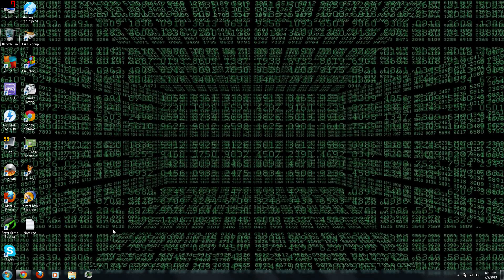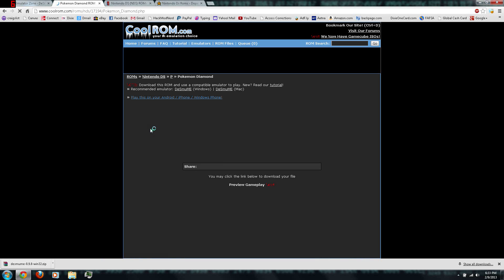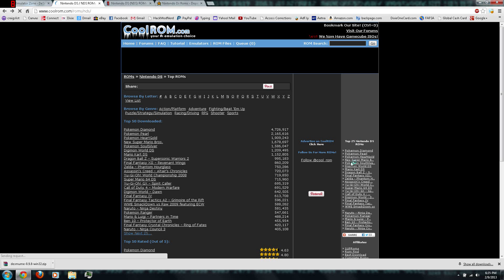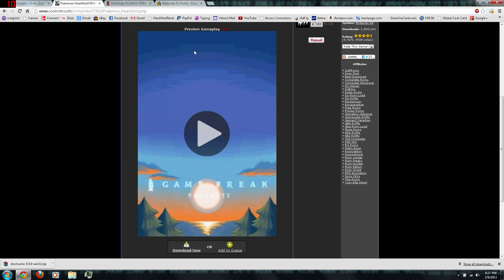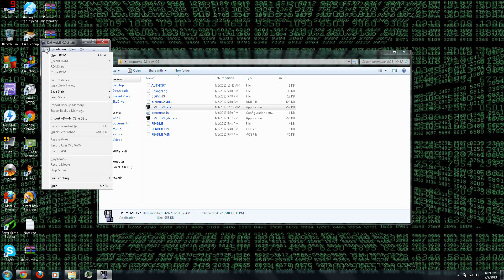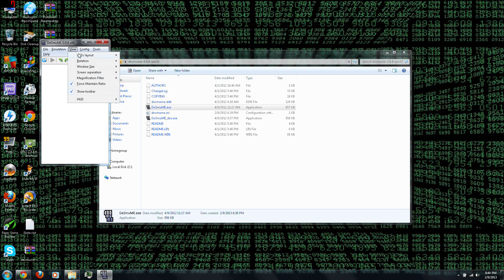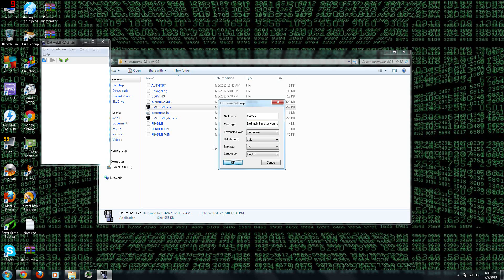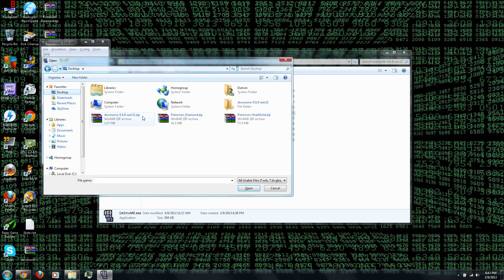HMN - Nintendo DS emulator for PC (DeSmuME)